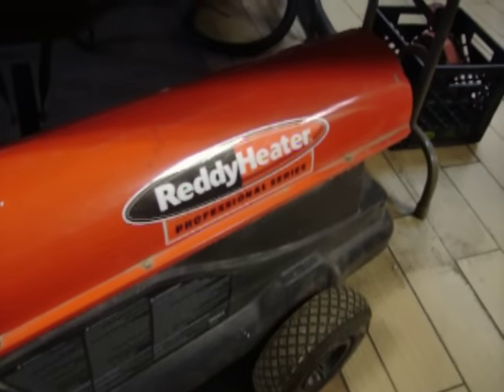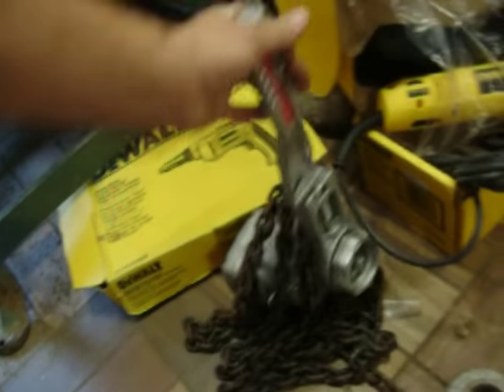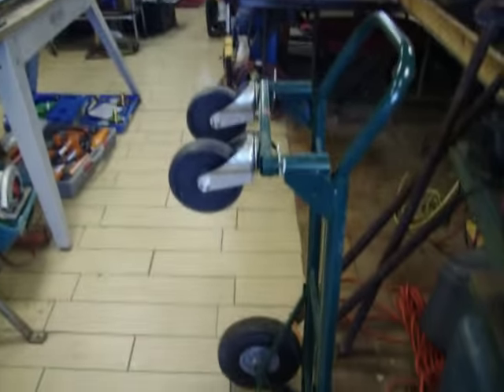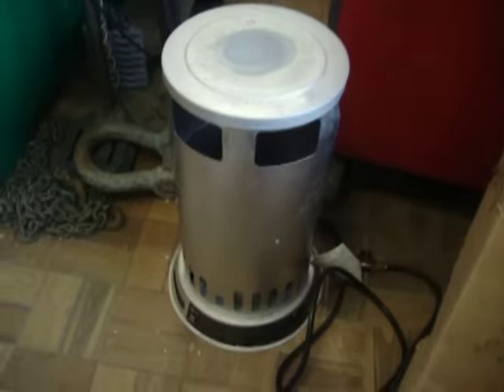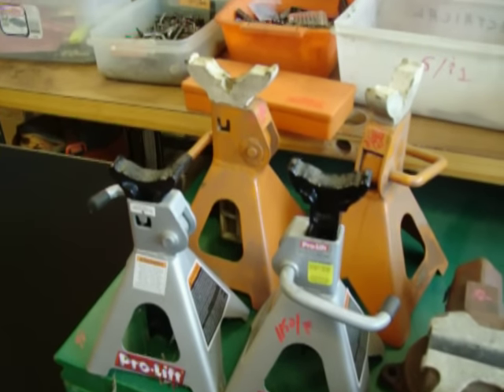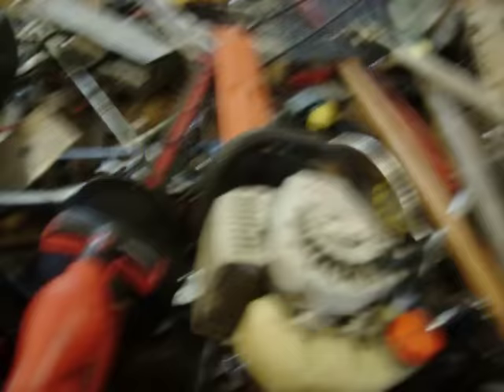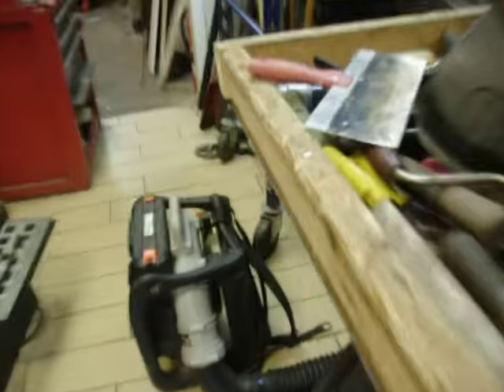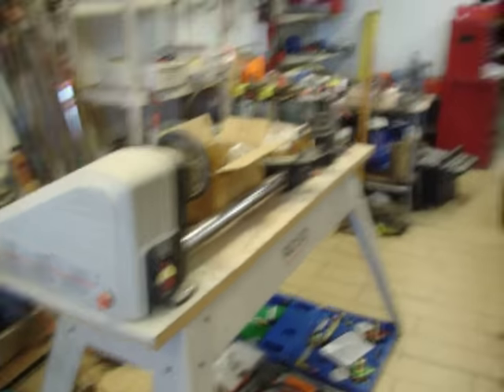Tool Shed Aug. 11, 2015